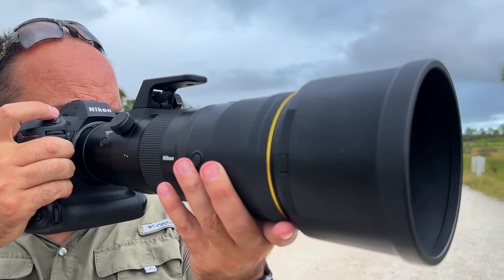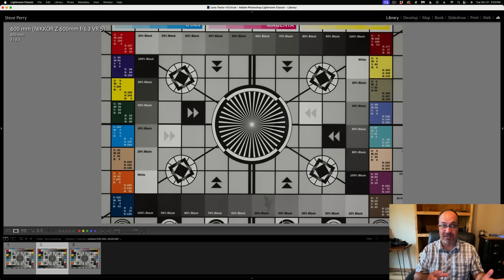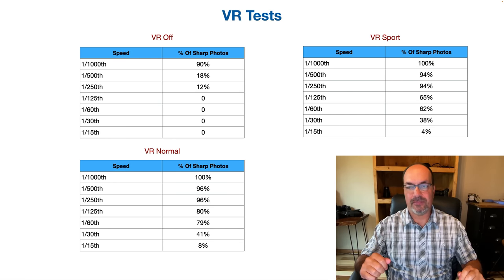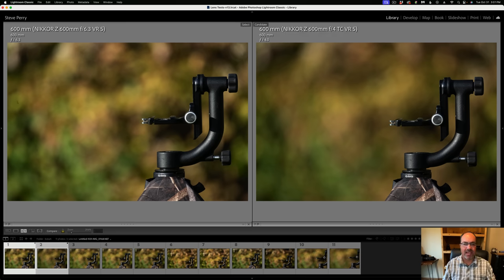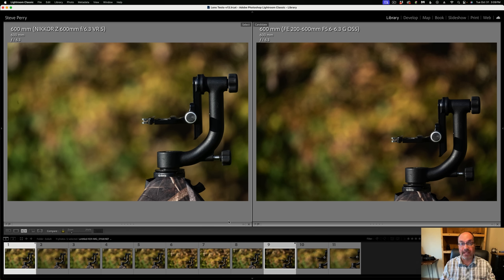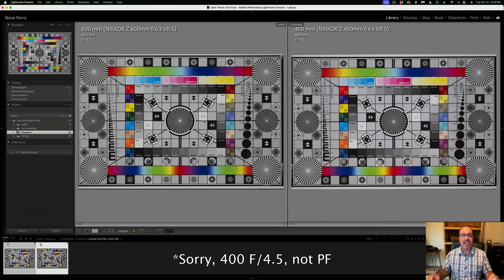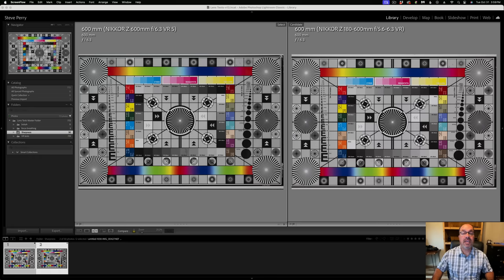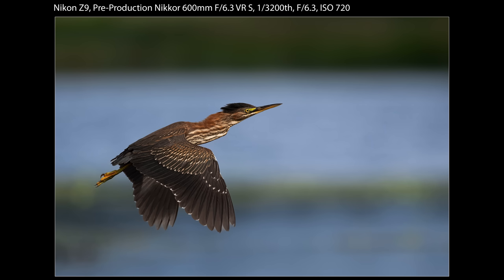Nikon 600 PF Tests & Comparisons: Sharpness! AF Speed! Bokeh! VR! Focus Breathing! And More!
In this video / review, I pull out all the stops and put the 600PF through the wringer! We'll scrutinize sharpness, AF speed, background rendering, focus breathing, VR performance, and I'll even share the ARCA-SWISS foot I'm using with it!

But it doesn't stop there - we gotta see how it stacks up against other popular glass! We'll pit the 600PF against other popular lenses like the 400 F/4.5 (with TC), 500PF, 180-600, the Sony 200-600, and we'll even take on the titan: the 600TC!

This 600 PF video is loaded with surprises - some of these tests blew me away! Just wait till you see 'em!

Here’s the foot I mention in the video. It’s not strictly for this lens, but it works fine:

Link Tree (books, newsletter, sites, etc. -  everything in one place)